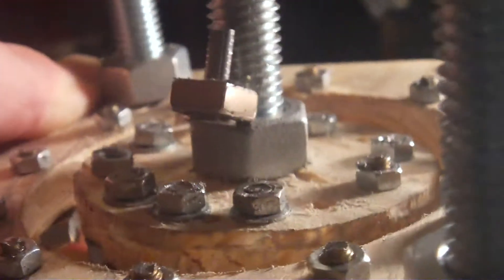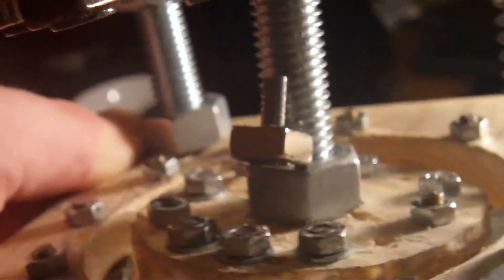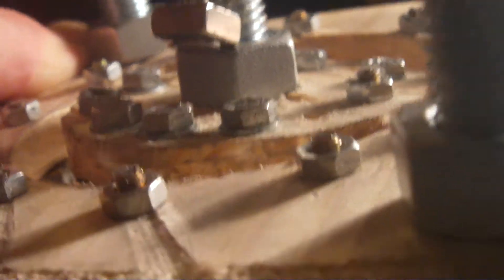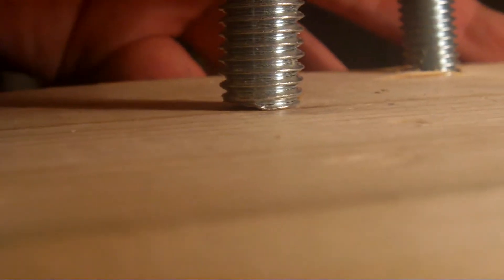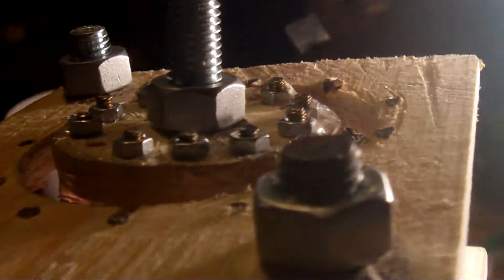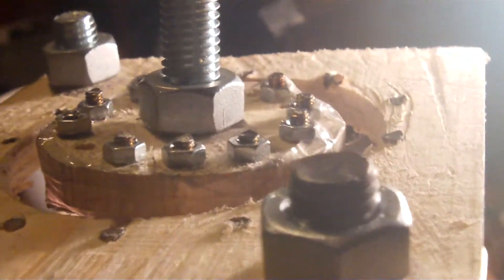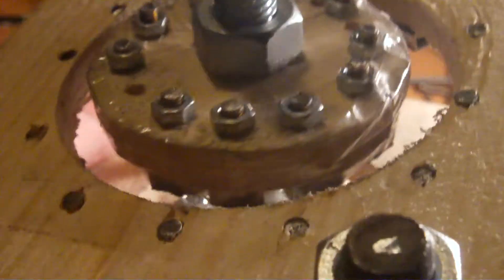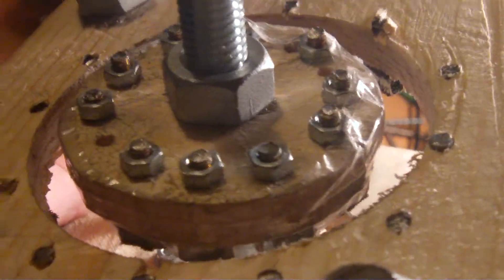Neodymium permanent Magnetic bearing attempt 48 magnets,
Inspired to make this by a video off youtube, hoping to be able to make an (almost) frictionless steam turbine with permanent magnets as bearings. This took me 3 days to figure out, will be assembling a better one once I've got enough cash to buy some more magnets with.

I find that the longer the chain of ring magnets you use both on the rotator and stator make it more stable. You can use the screwthreads to adjust it until it reaches stability point.

I also think that if you attack a cone of norths at the tip and an inverse cone of norths on the block the nose is meant to hold onto, it may be possible to make this totally frictionless. (except air)